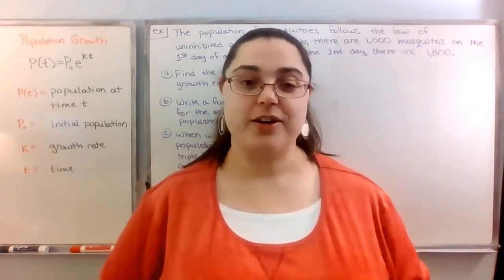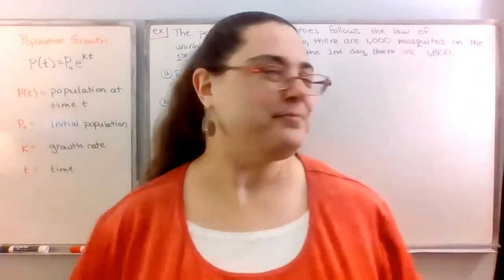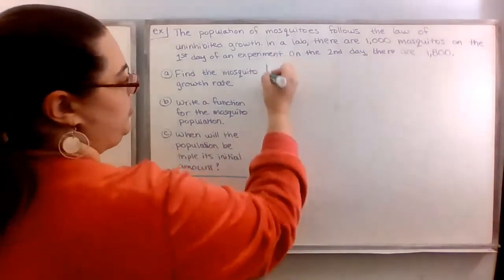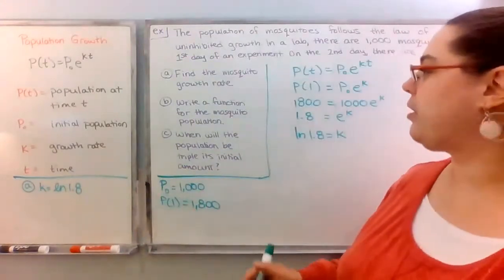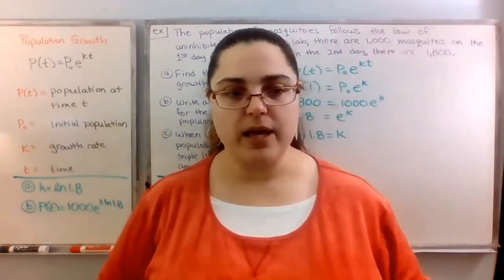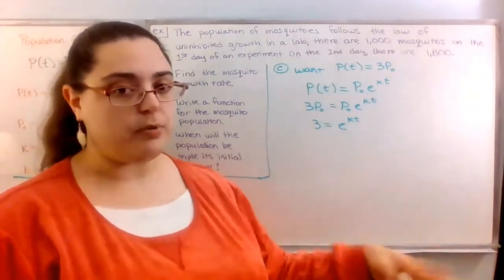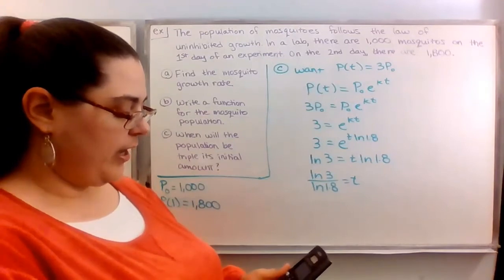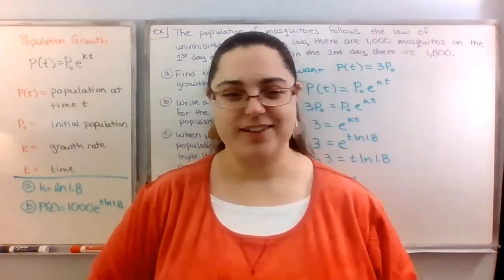Precalc 2-31 | Exponential Applications: Population Growth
We'll examine and apply the formulas for uninhibited growth.